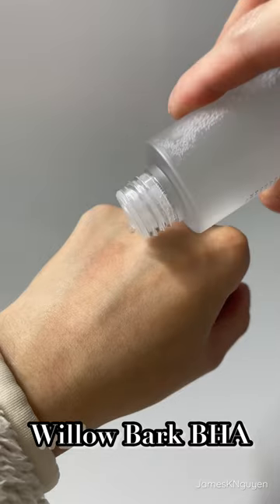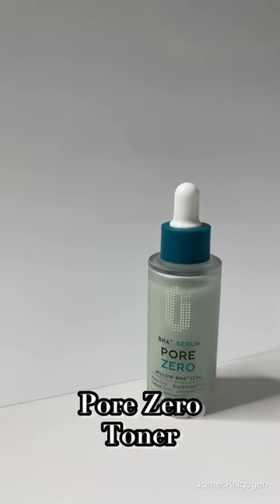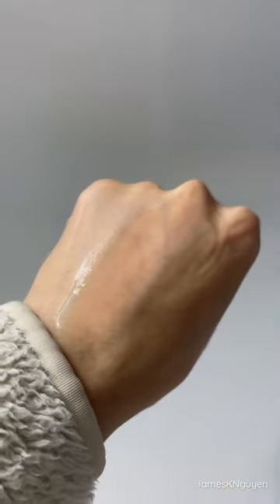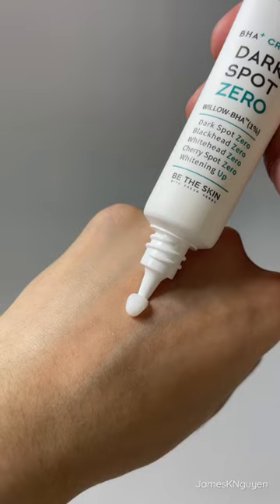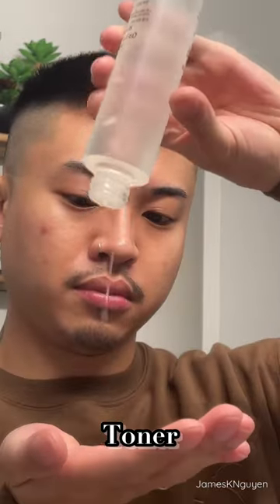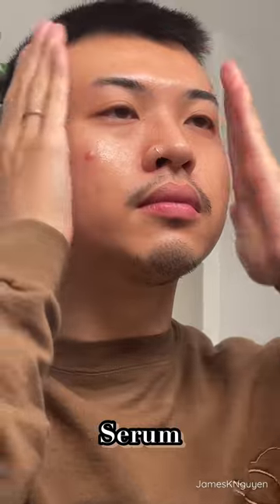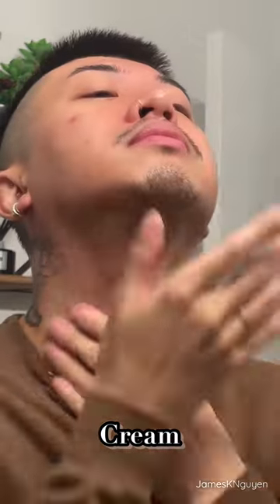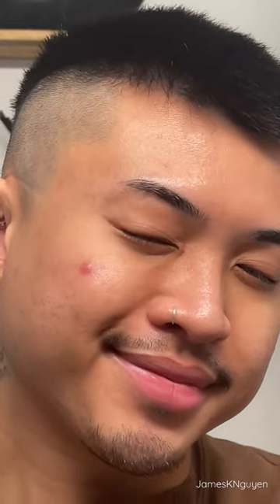How I get smooth & pore-less skin ✨Be The Skin✨ | JAMESKNGUYEN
- Products -
•Pore Zero Cleansing Foam (Eliminates sebum & impurities)
•Pore Zero Toner (Soothes & moisturizes)
•Pore Zero Serum (Keeps your skin clean & refreshed)
•Dark Spot Zero Cream (Wrinkle care & whitening)

YOU CAN PURCHASE THESE PRODUCTS AT BETHESKIN.US !!

If you don’t know already, I am obsessed with anything that contains BHA+ & fresh herbs!! This willow bark line help you obtain and maintain that smooth, brighten look.

These products are tested for brightness, skin irritation, & sensitive skin which all passed with a positive outcome.

Choosing the products that works best for you & include it into your routine for that pore care and sebum control.